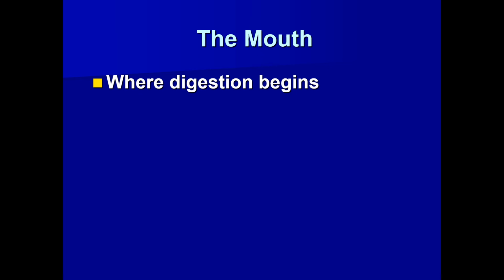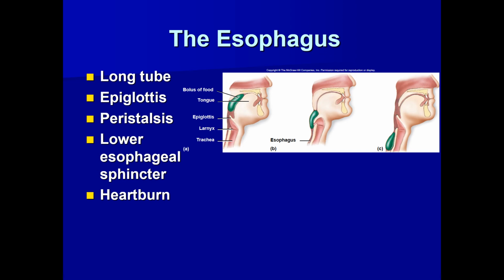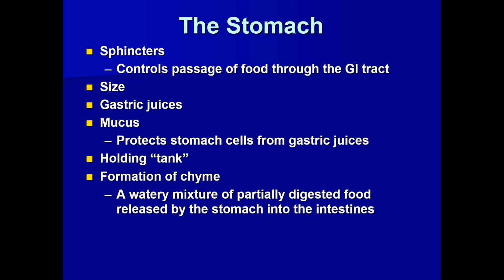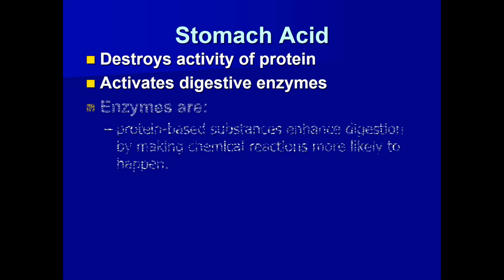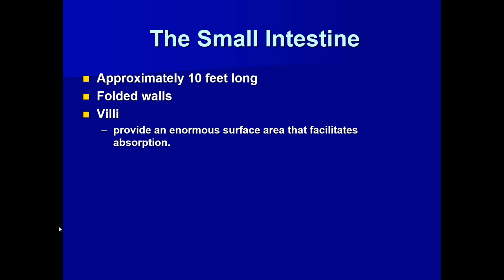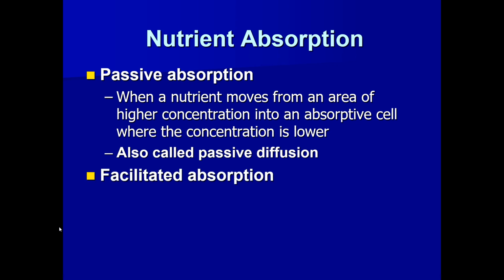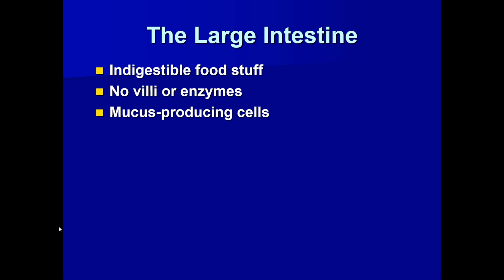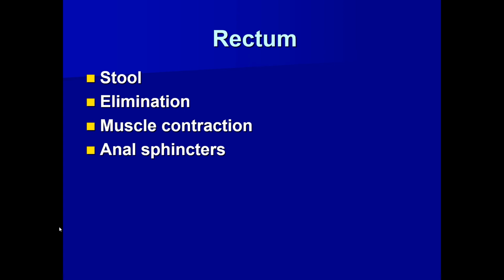The Human Body A Nutritional Perspective Part IV